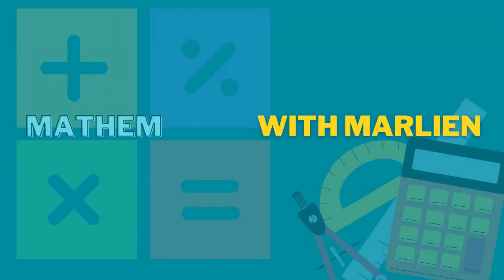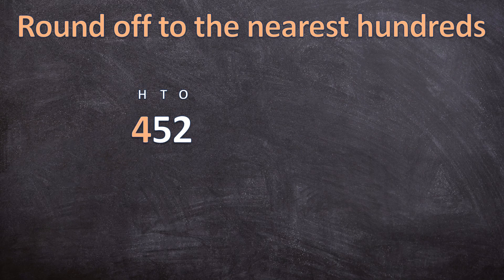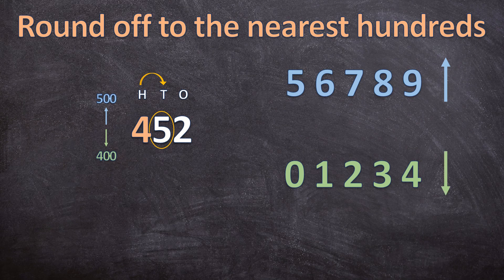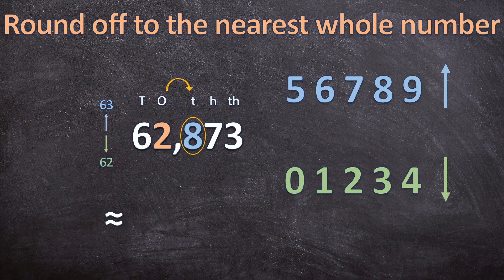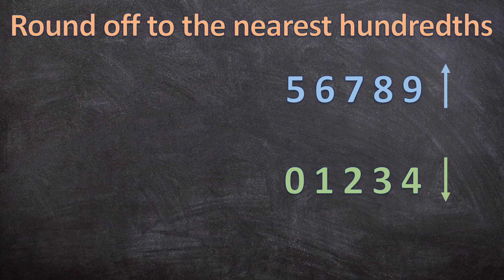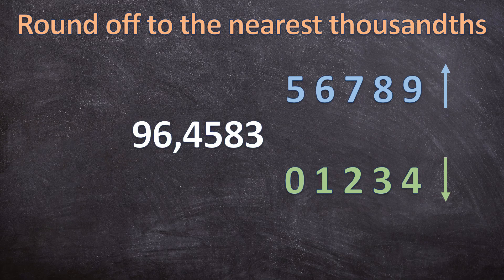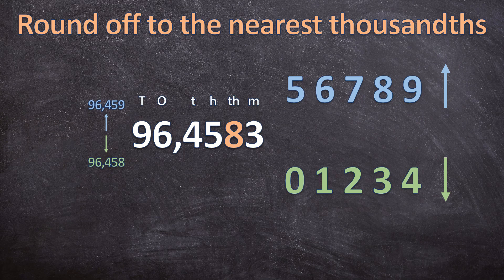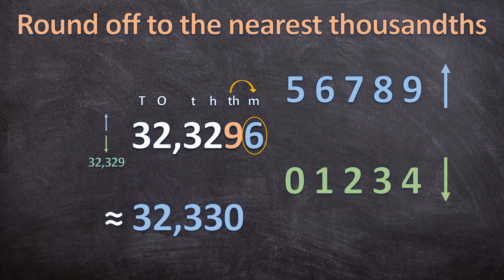Rounding Decimal Numbers: To the nearest tenths, hundredths, thousandths and whole number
This video guides you step by step though a number of examples on how to round off decimal numbers to the nearest tenths, hundredths, thousandths and whole number.

With these thorough examples and explanations, this video will help you master these concepts in an easy and fun way, or can help you if you just need to refresh your memory.